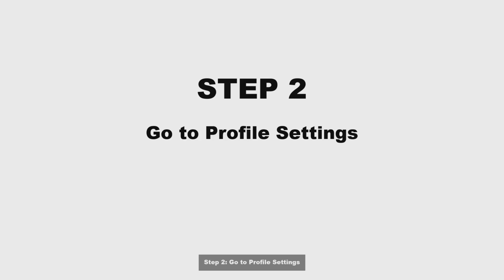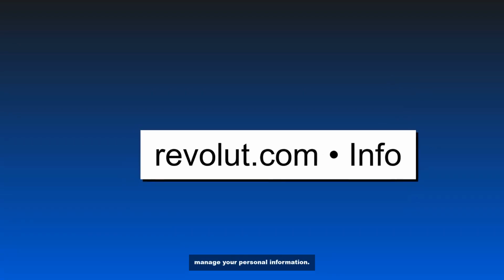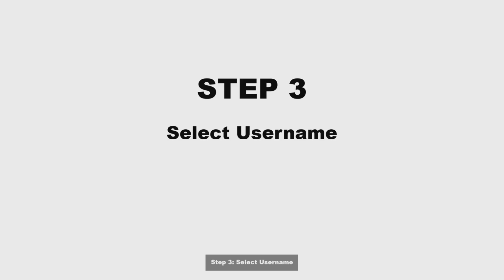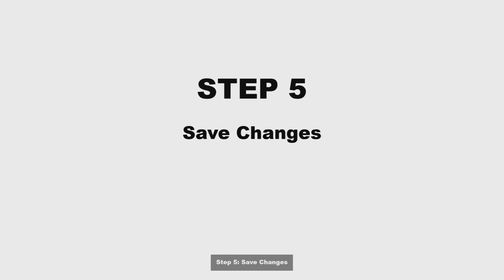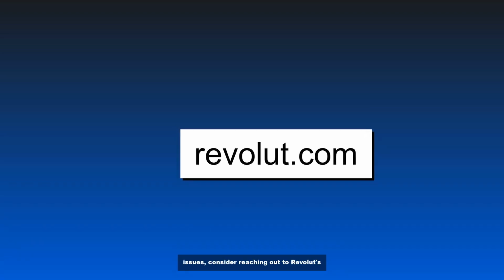How To Change Username On Revolut 2025 (2026)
In this video, we will guide you through the process of changing your username on Revolut in 2025. If you're looking for a step-by-step tutorial on how to update your account details, you've come to the right place.